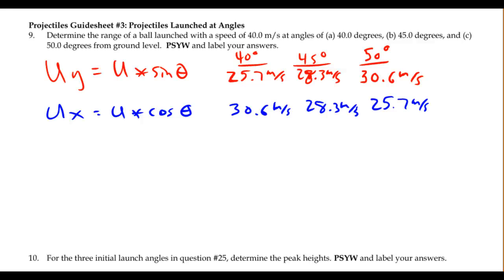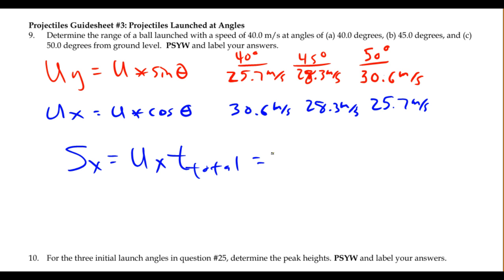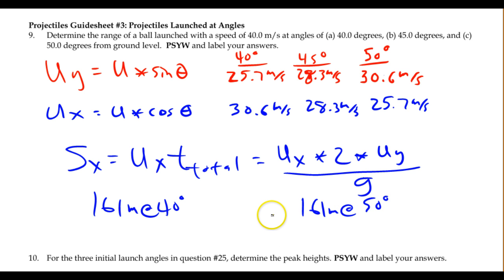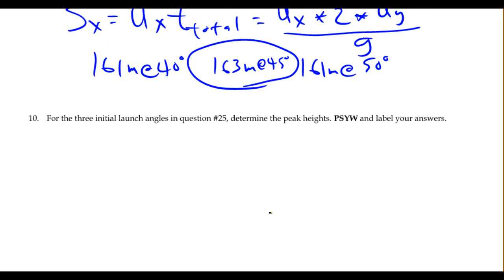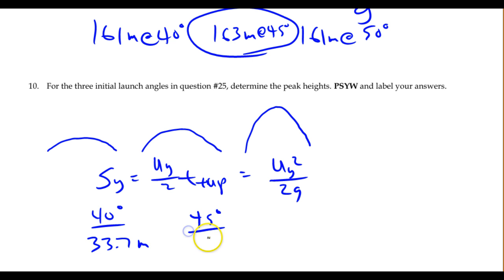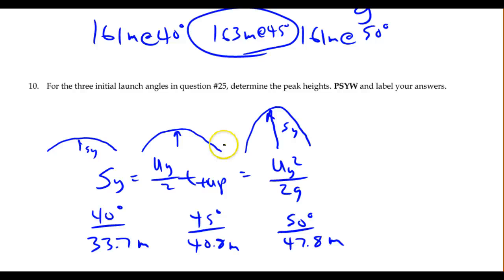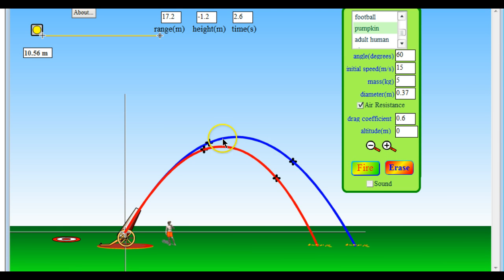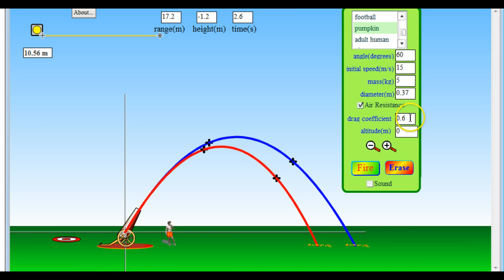Projectile Motion Guidesheet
This video covers projectiles at angles.